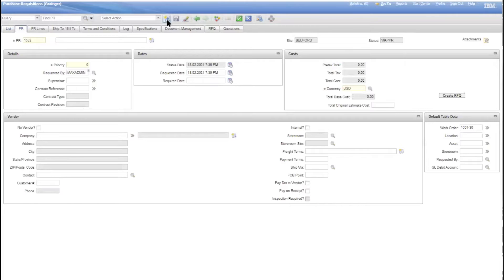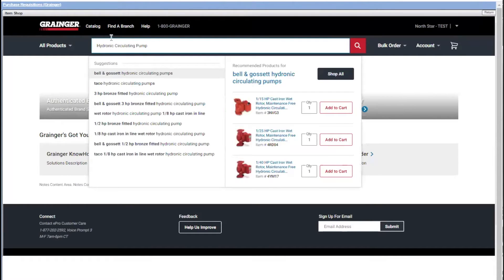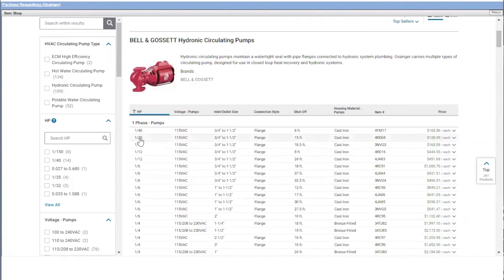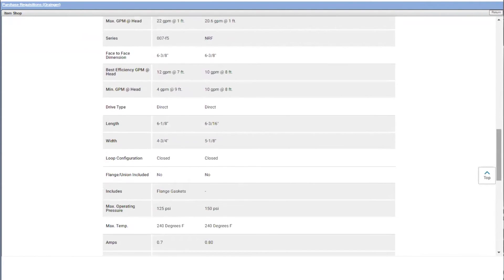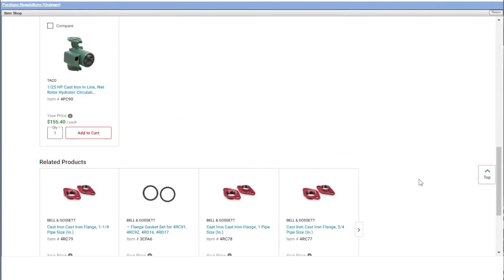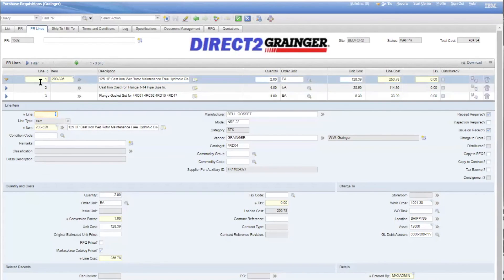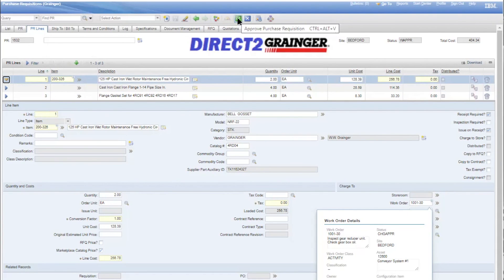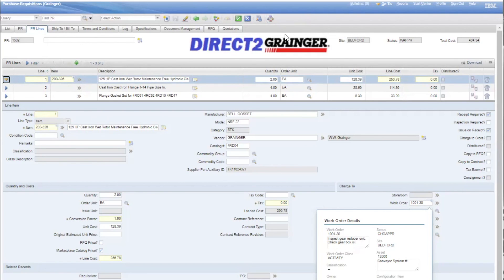Punchout Shopping Direct to Grainger from Maximo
P2Insight are Maximo E-Commerce Enablers.  Here is a demonstration of Direct to Grainger punchout catalog shopping from Maximo. Shop the extensive Grainger online catalog, and bring your shopping cart items back to Maximo, for review, approval, and purchase in Maximo. or inquire at .